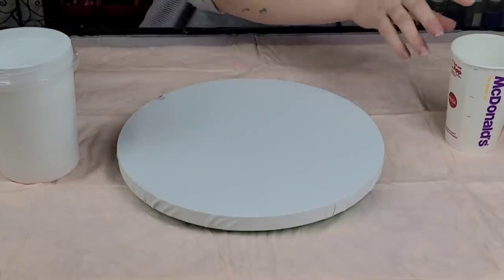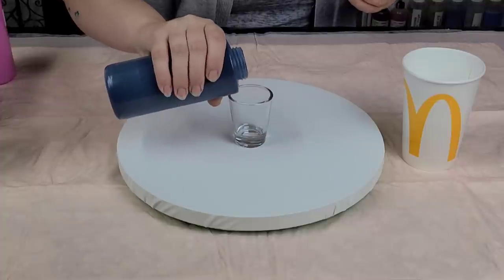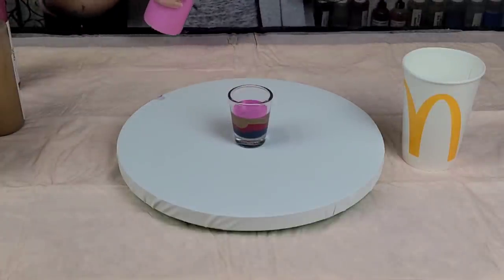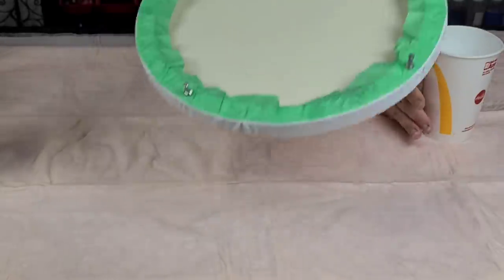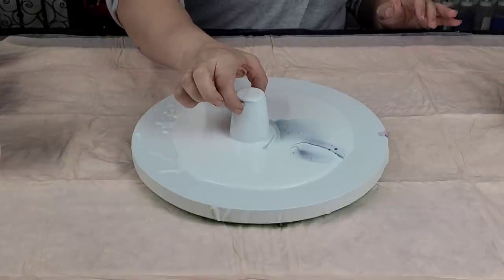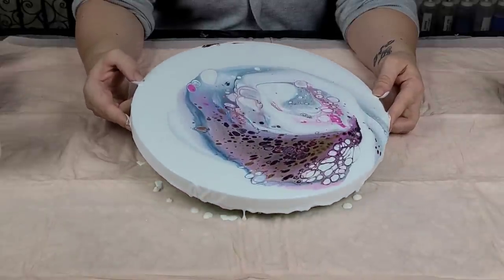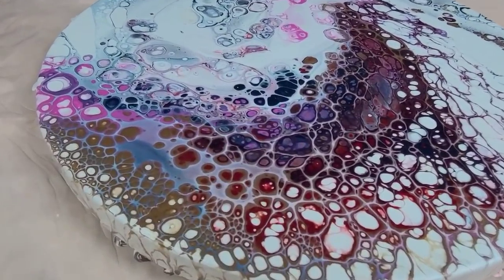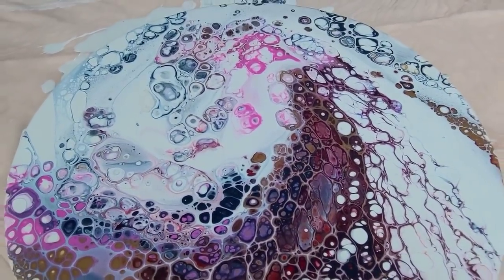Boiler Maker Acrylic Pour Technique by Christina Welch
Materials used*:

White base - Creative Inspirations titanium white
Pourage Posse Moody Blue
SOHO Alizarin Crimson
Lukas Gold Bronze
Pebeo Iridescent Violet Blue
Floetrol
Water